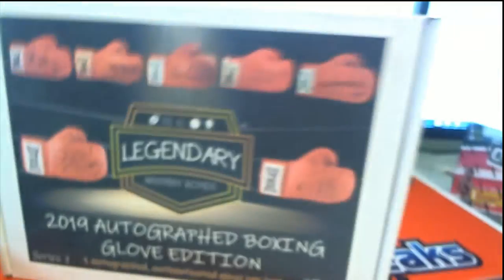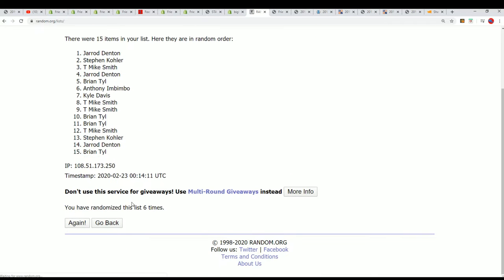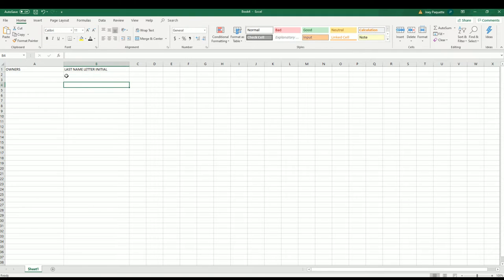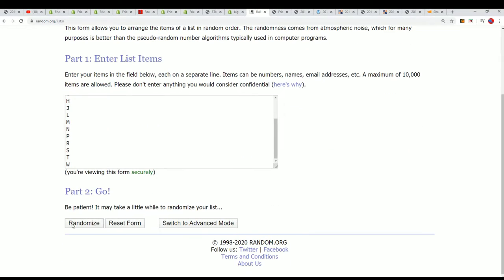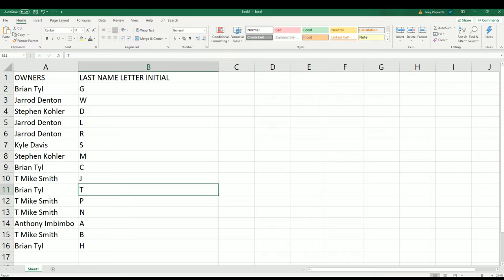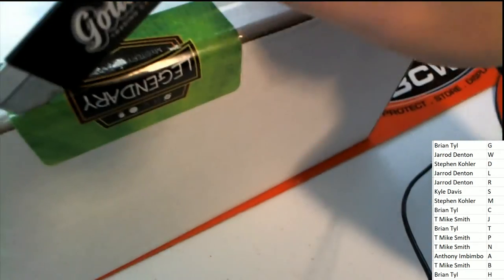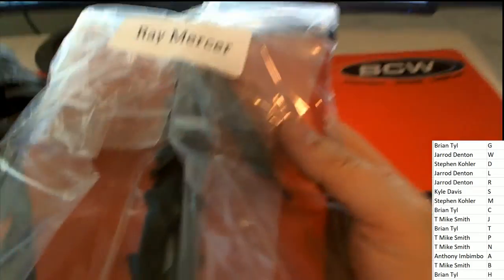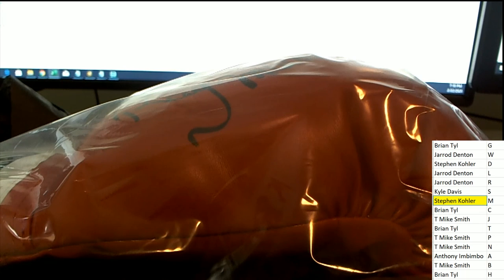2019 Legendary Mystery Autographed Boxing Glove Series 1 ID LMBOXGL901